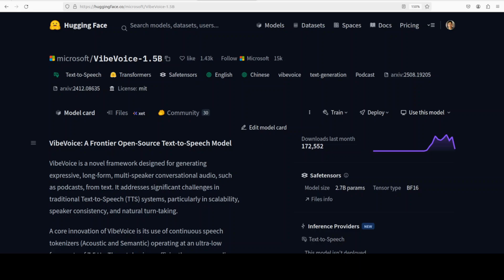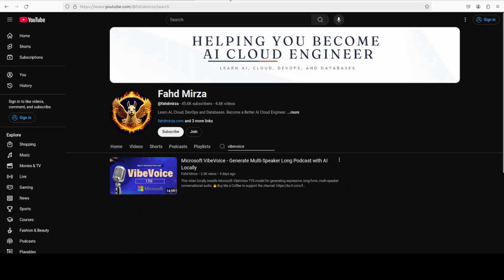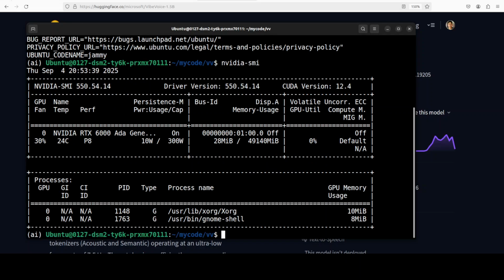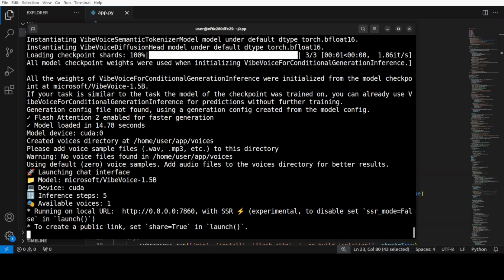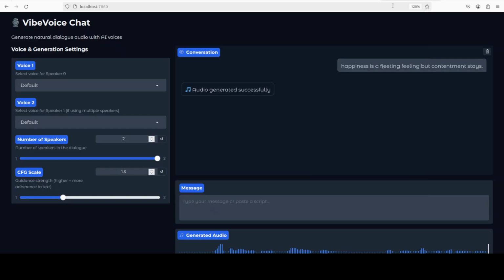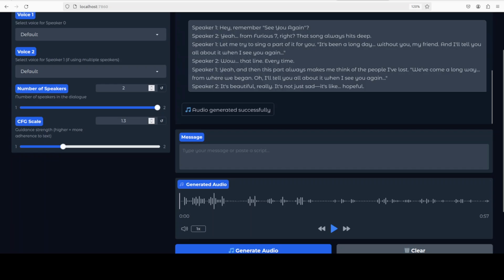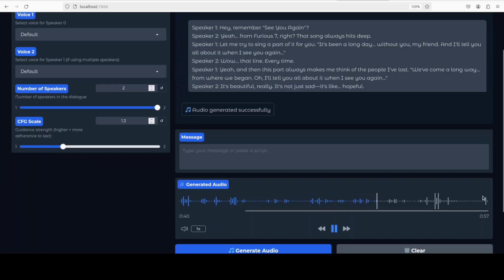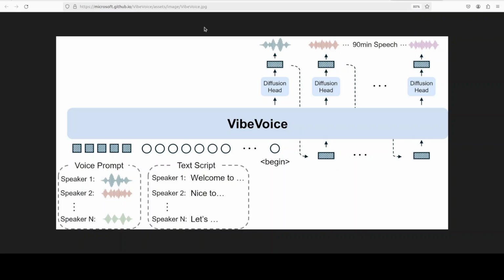Install Microsoft VibeVoice Locally on CPU or GPU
In this video, I install the Microsoft VibeVoice model locally and test.